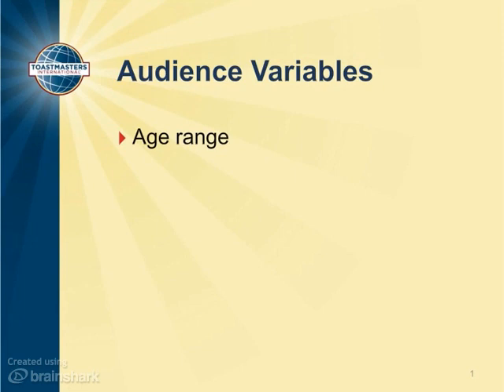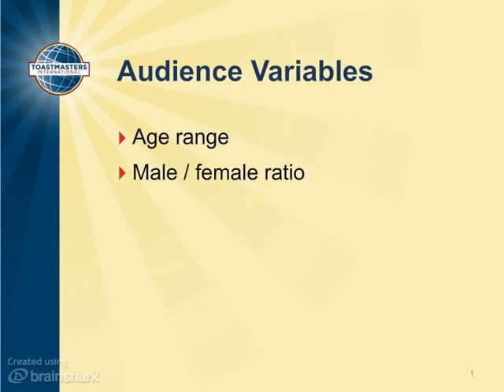Know Your Audience